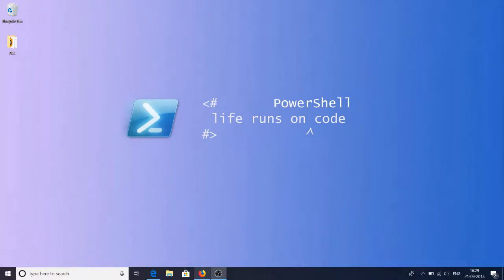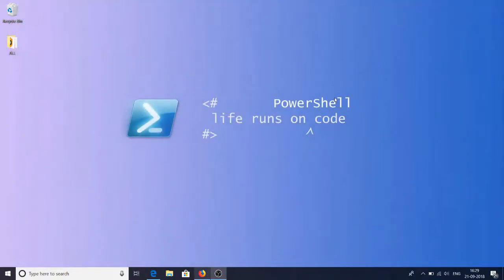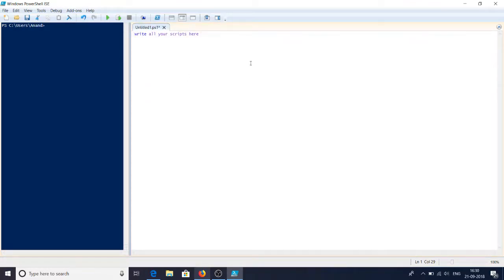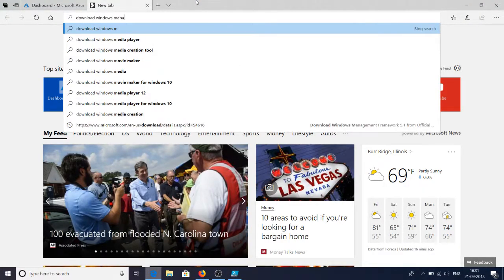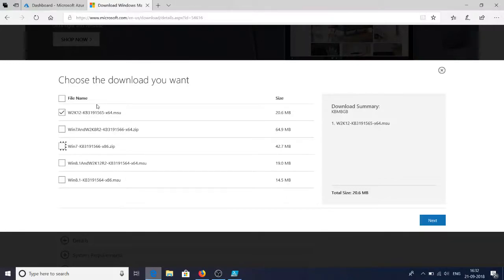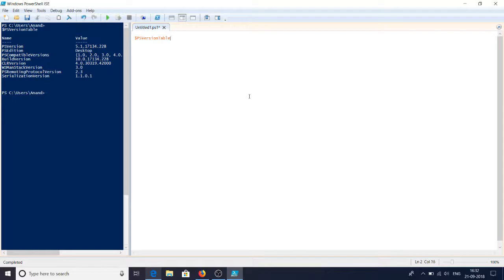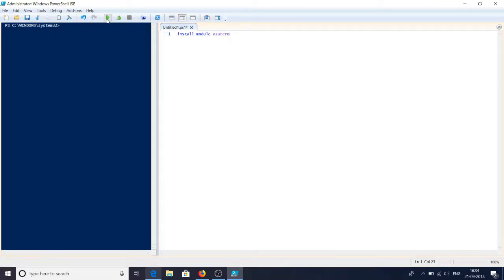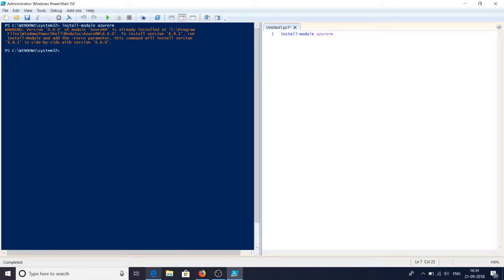Get the ground ready - Powershell